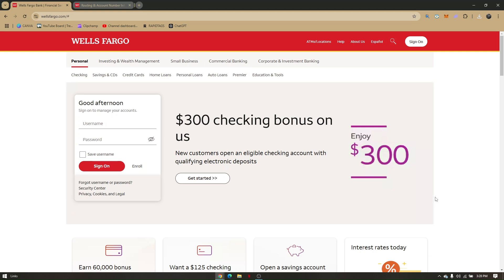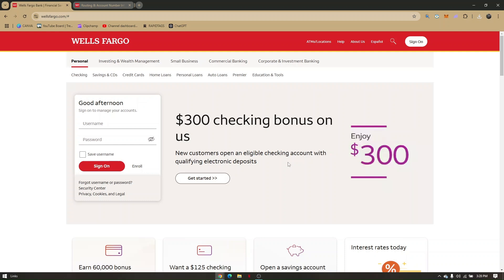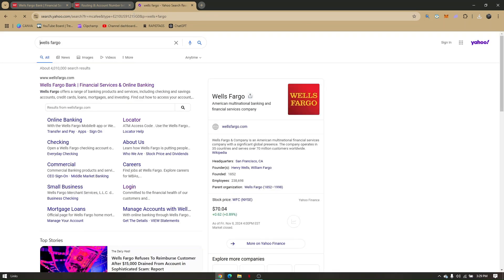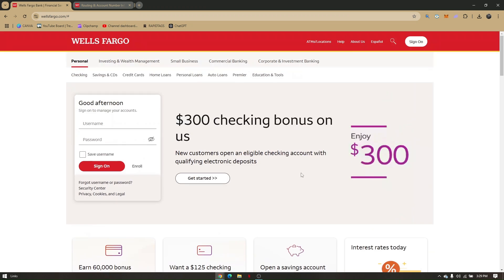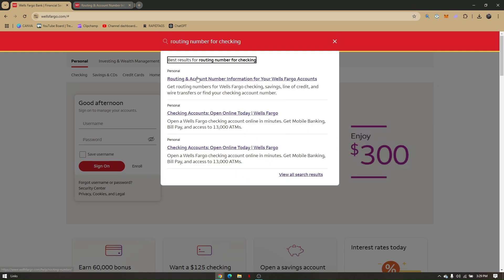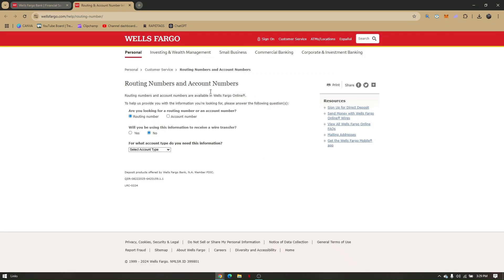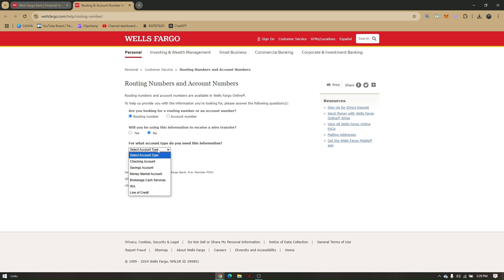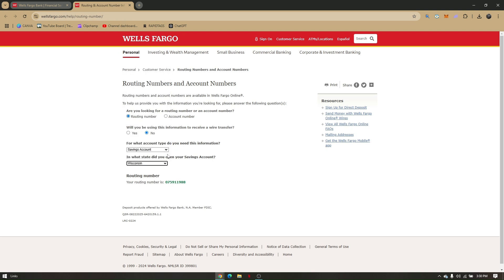HOW TO FIND ROUTING NUMBER ON WELLS FARGO 2025! (FULL GUIDE)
In this video I am going to show you how to find your routing number on Wells Fargo in 2025. This full guide covers step-by-step instructions for locating your routing number either through the Wells Fargo app, online banking, or on your physical checks. I will walk you through logging into the app, navigating to account details, and finding the routing number for your specific account.

0:00 INTRO
0:05 TUTORIAL